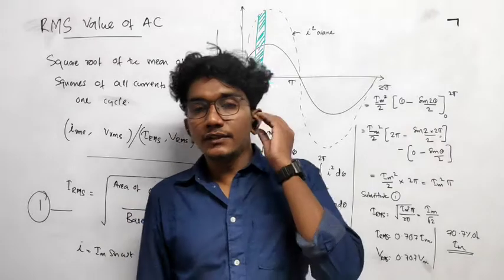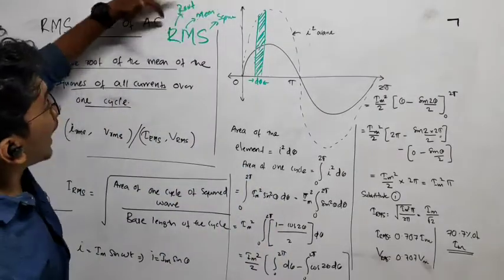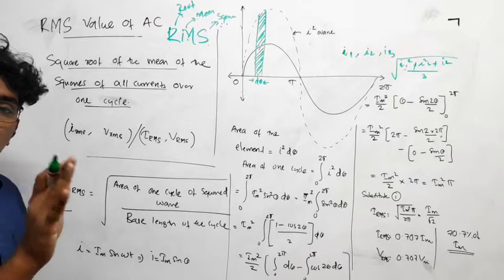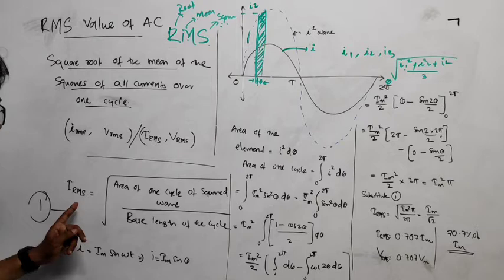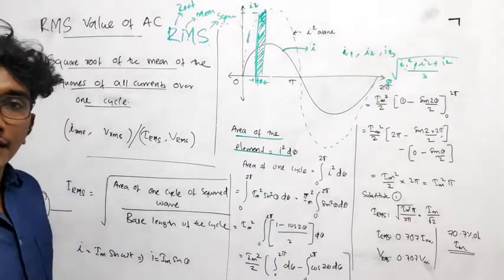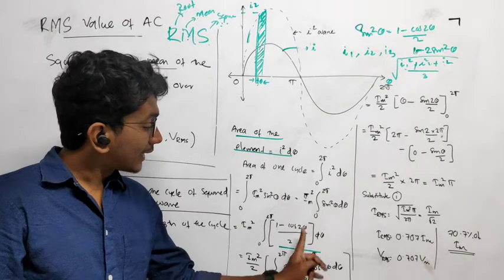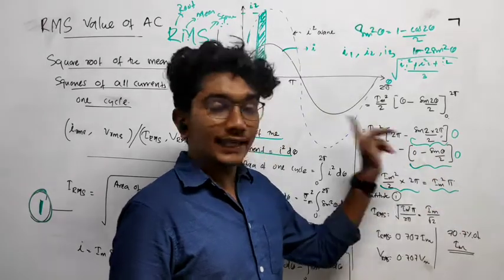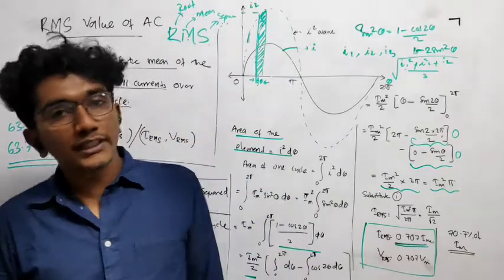Alternating Current 3